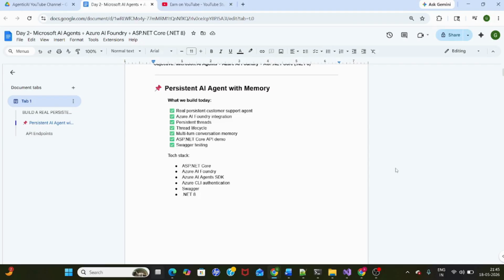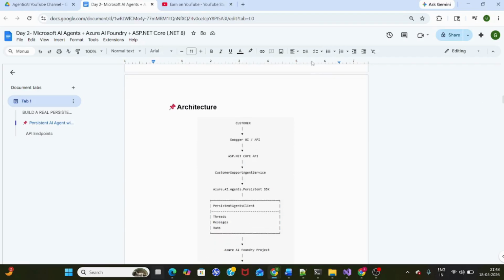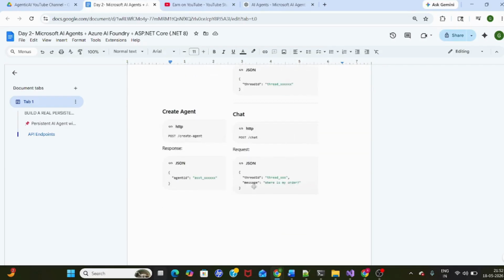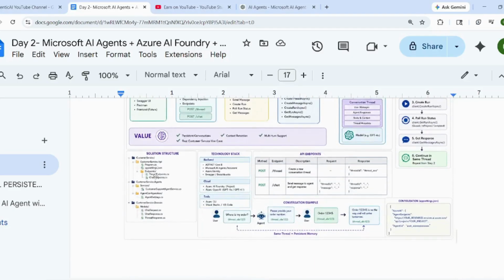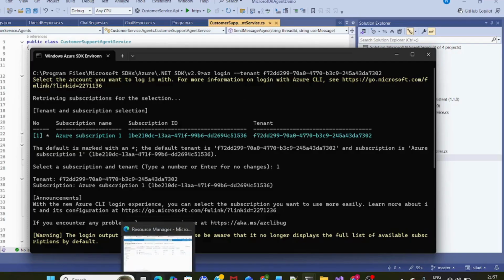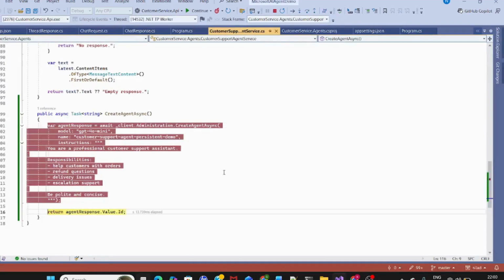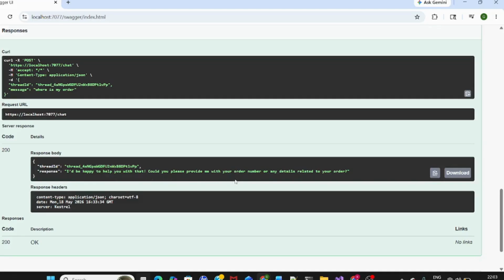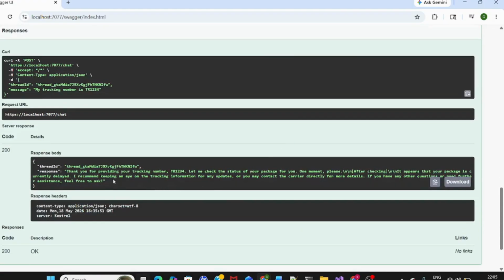Practical Agentic AI (.NET) | Day 2 Real Customer Service AI Agent with Persistent Memory (.NET)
Stateful enterprise AI agents Covered below to build Built a working persistent customer support AI backend.:

Microsoft.AI / Azure AI Agents SDK intro
Azure AI Foundry setup
authentication (AzureCliCredential)
agent creation
persistent threads
messages
runs
retrieving responses
ASP.NET Core backend integration
Swagger testing